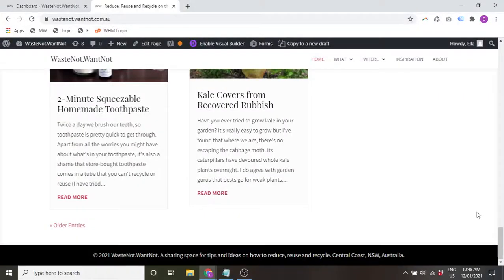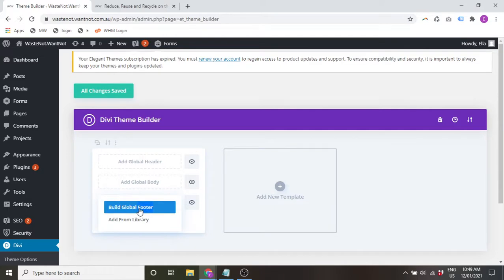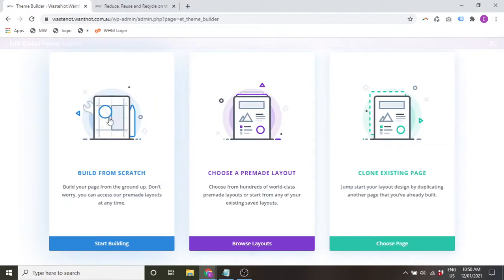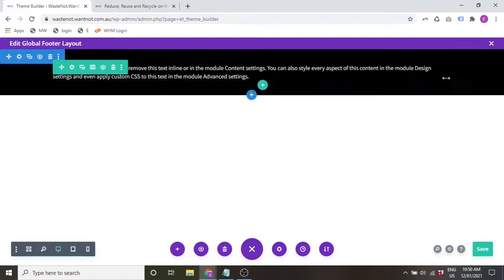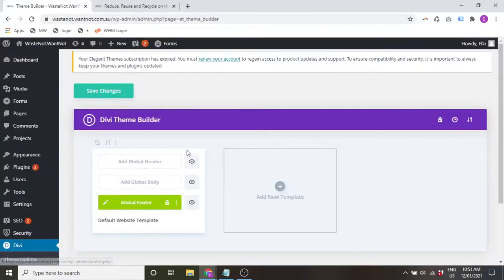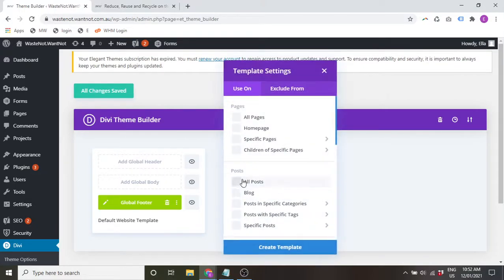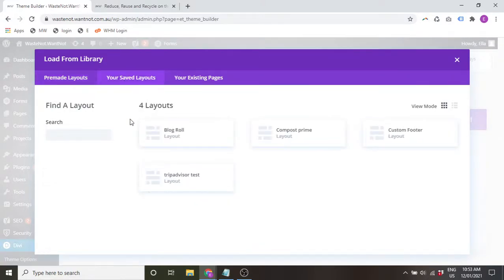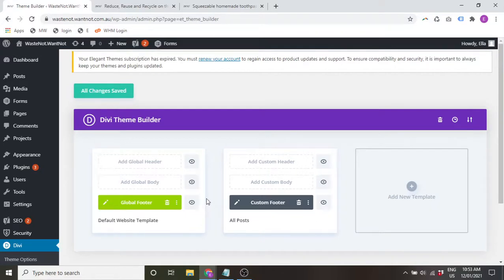How to create a custom footer using the Divi Theme Builder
Use a custom Divi Builder layout for your website footer. It's easy now with the Divi Theme Builder since Divi 4.0 - no code needed!